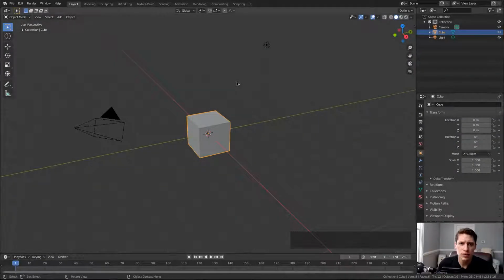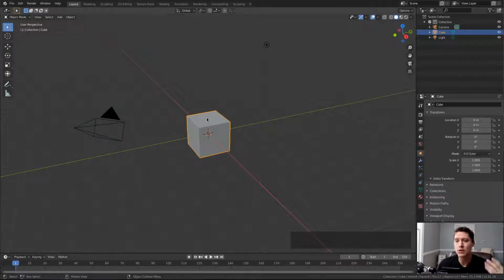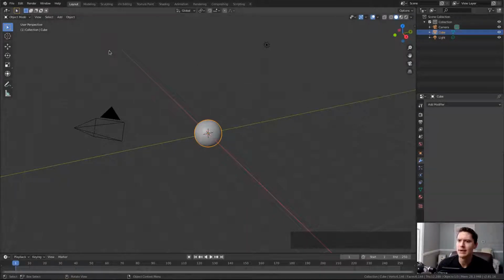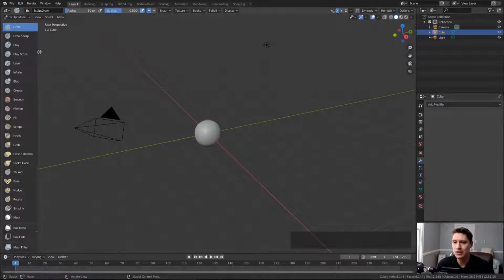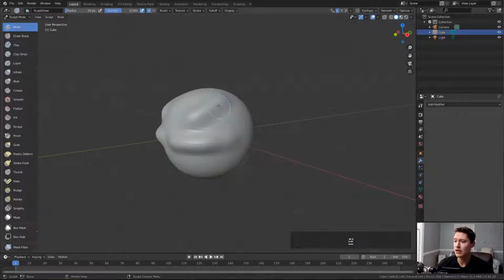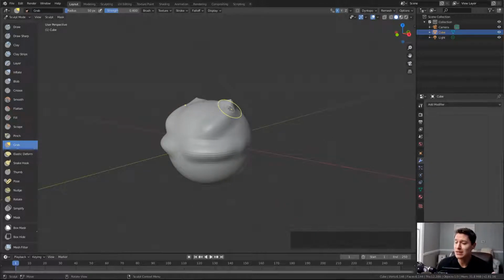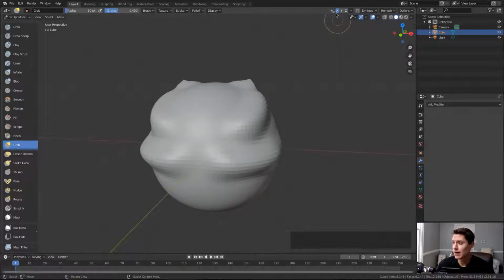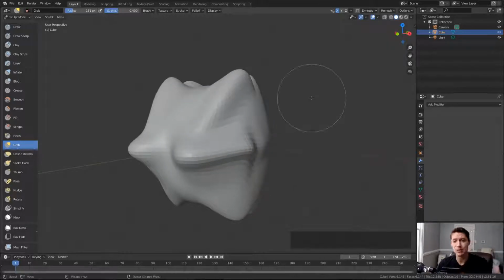1 Sculpt Mode Overview